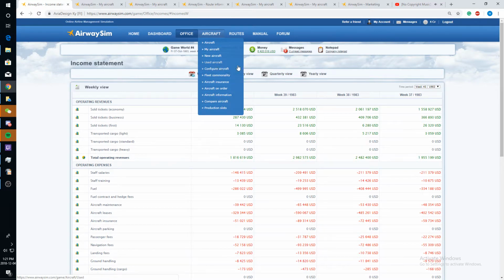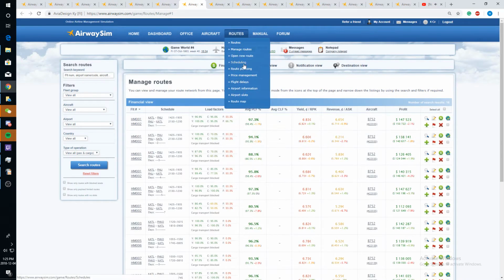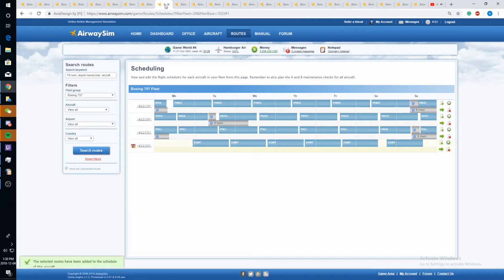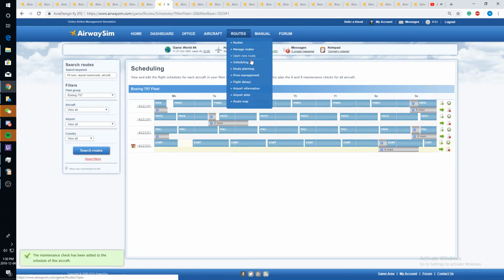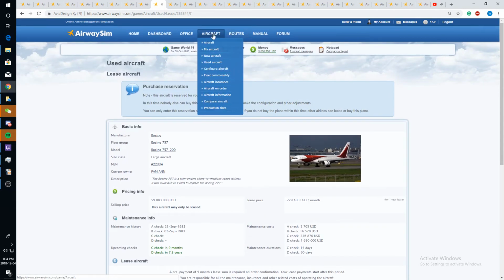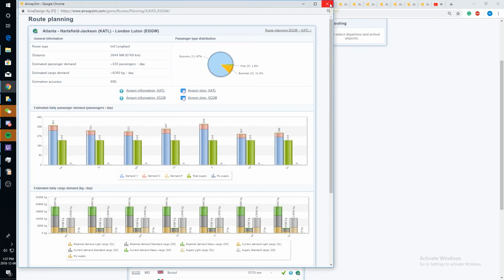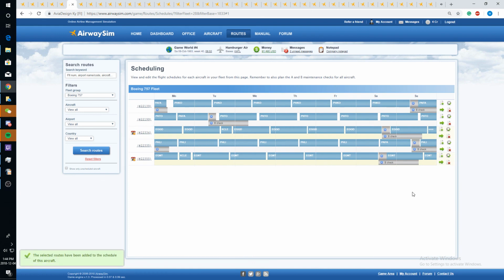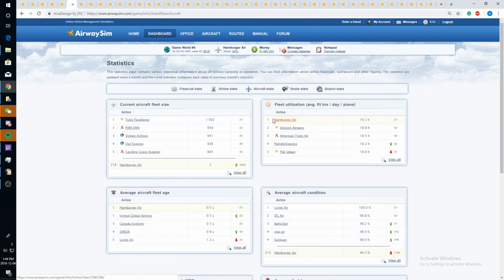Airway Sim Episode 3 New Planes and Expansion